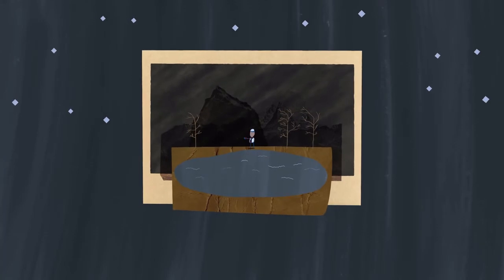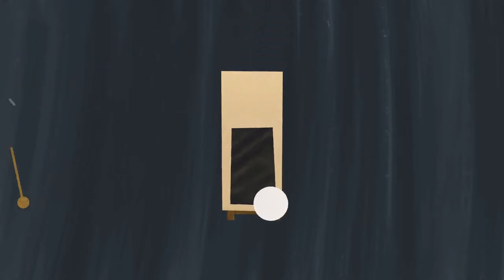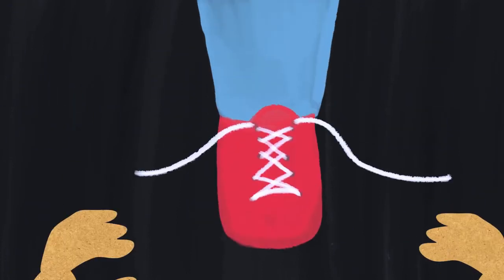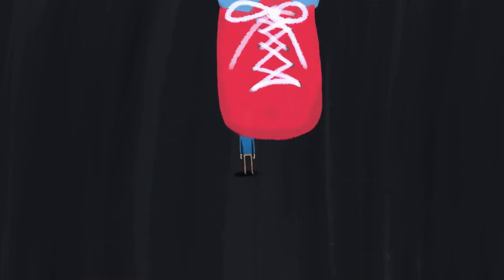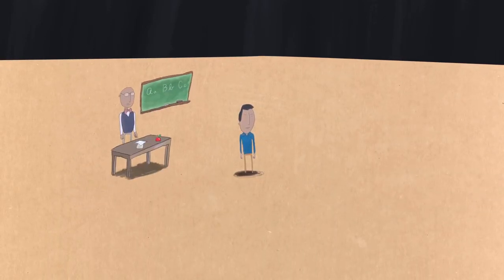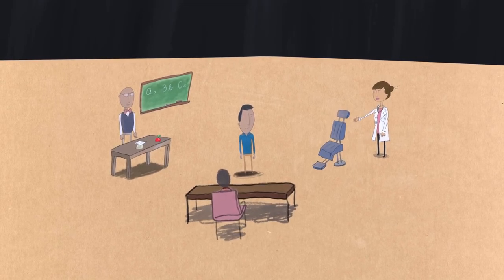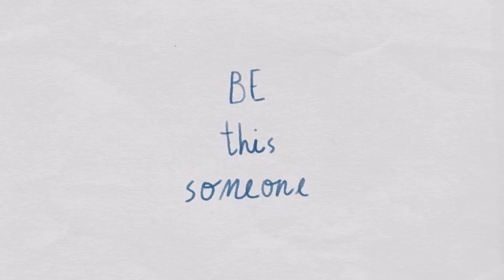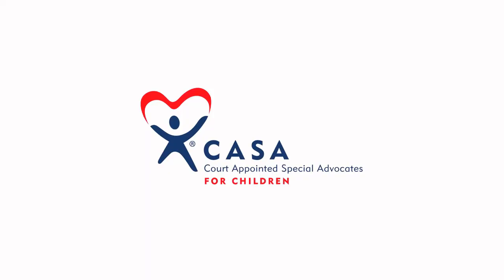CASA Animated Short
What does a CASA do, and why should you become a CASA? Check out this animated short to learn more about our program!

Thanks to our friends at CASA of Travis County in Texas for this animated short!